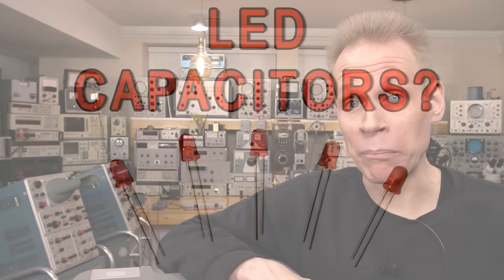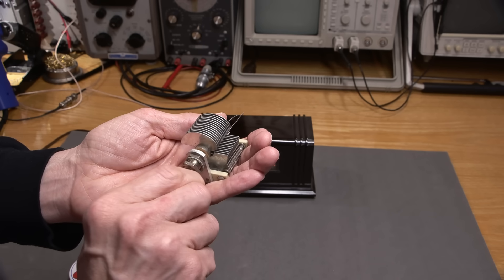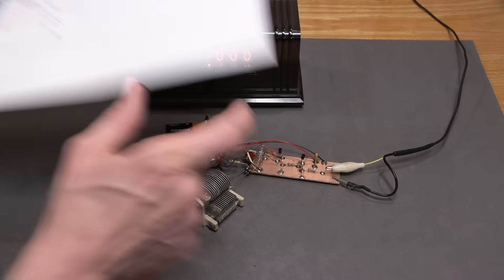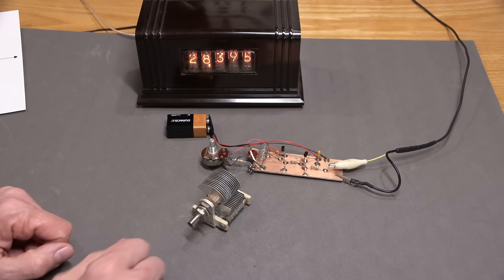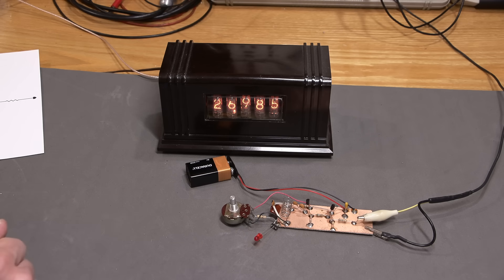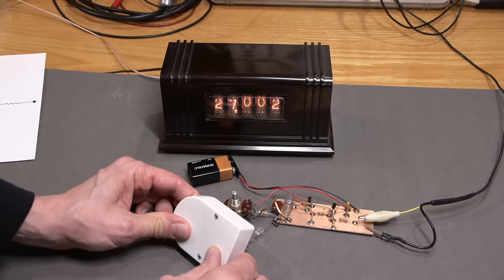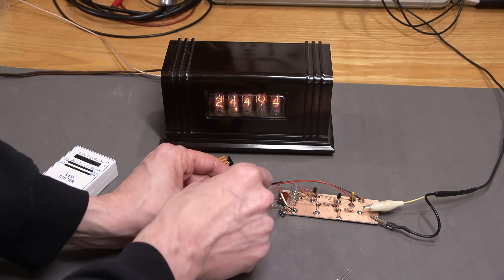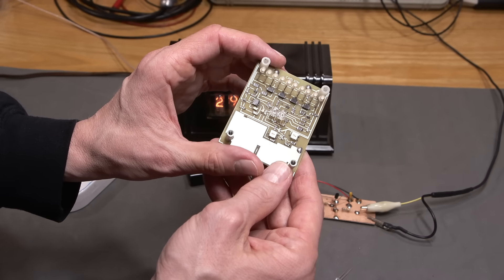LED Capacitors? See How They Work!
LED Capacitors? You got it! See how they work in circuit with explanation. Also, see how you can control capacitance with light!